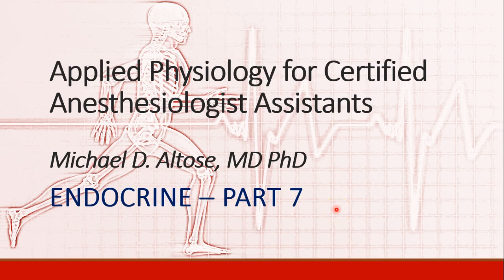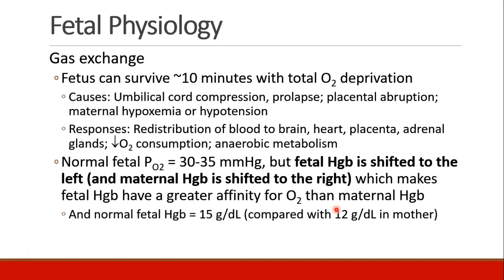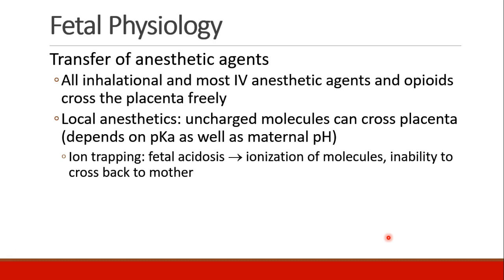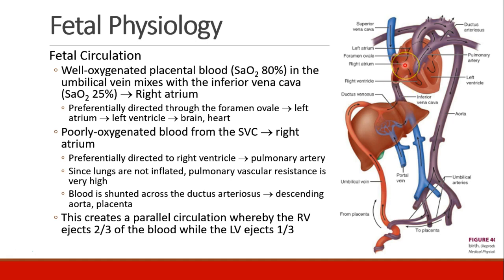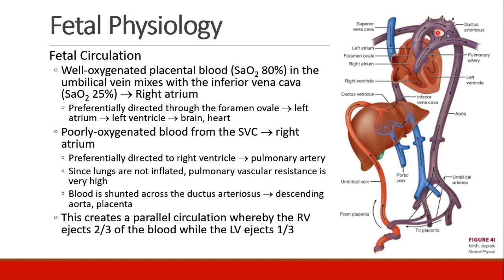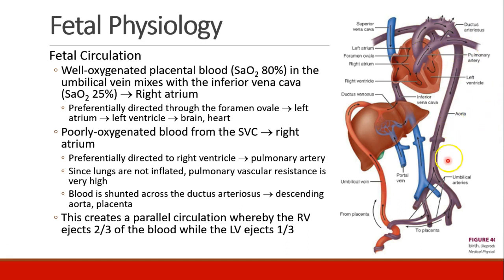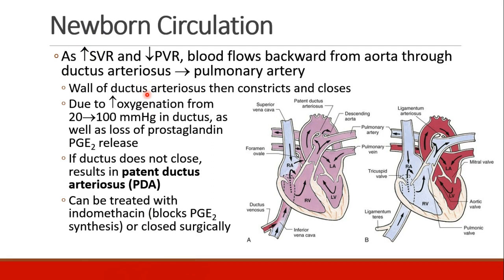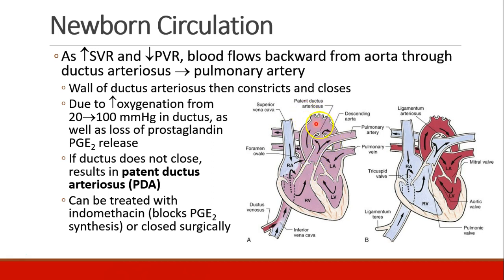Applied Physiology for Anesthesia - 09 - ENDOCRINE - Part 7